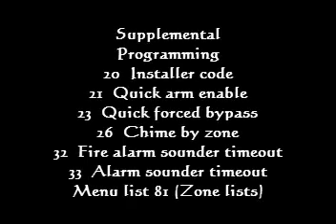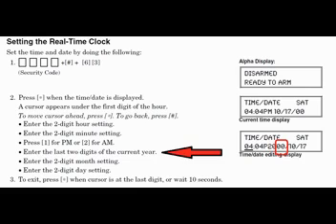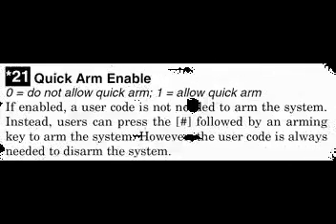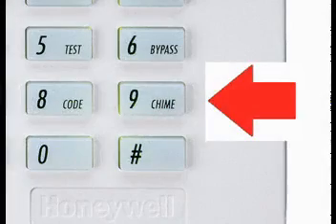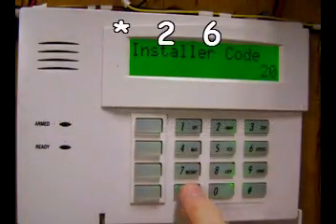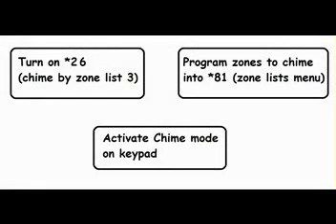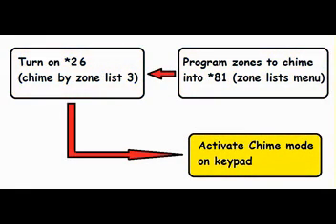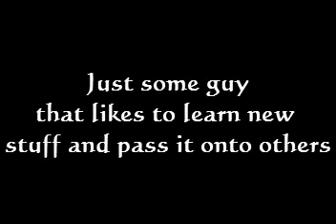supplemental programming - 1 (Vista 20p part 12)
This video explains in detail how to program fields 21 (Quick arm enable), 23 (Quick forced bypass), 26 (Chime by zone), 32 (Fire alarm sounder output), 33 (Alarm sounder timeout) and Menu command # 81 (Zone lists).
Click on the link below to go directly to the command you are interested in:
0:45 Set real time clock
2:20 Entering programming mode
2:37 (field 21) Quick arm enable
3:18 (field 23) Quick (forced) bypass
4:03 Chime lists
4:27 (field 26) Chime by zone list 3
5:00 (field 81) Zone list programming menu mode
7:24 Alarm output commands
7.35 (field 33) Alarm sounder time out
7:45 (field 32) Fire alarm sounder timeout